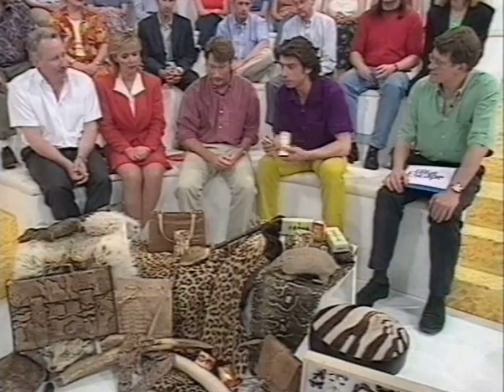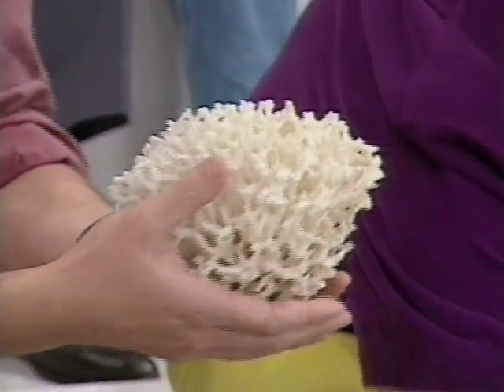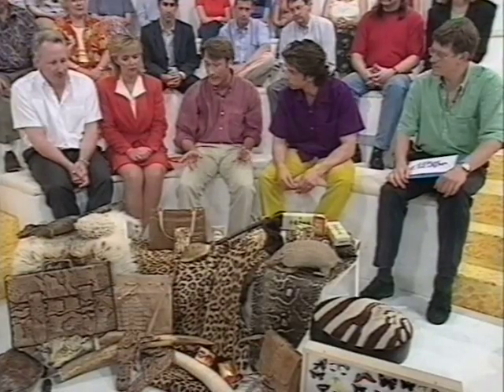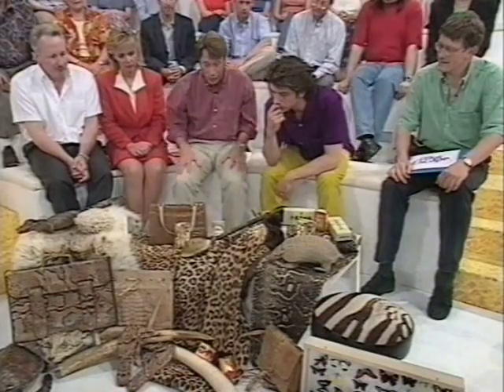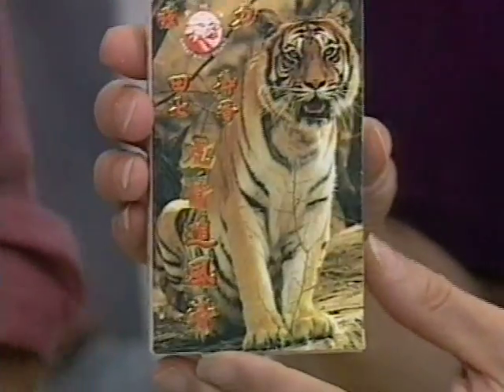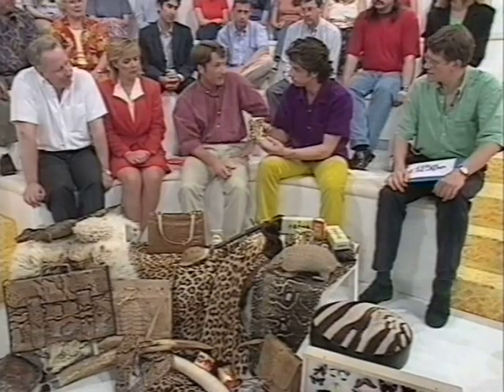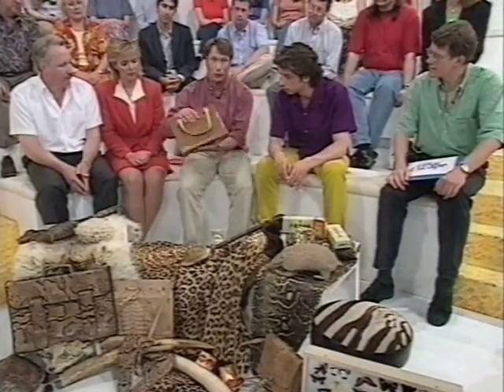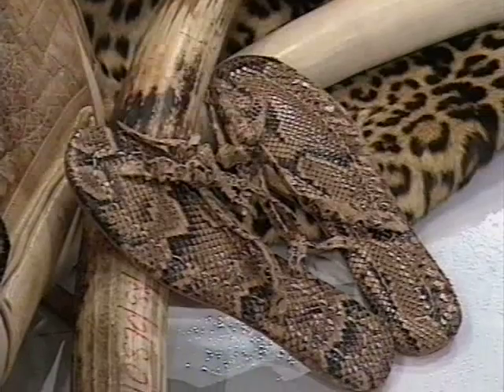BBC1 The Great Escape 16 June 1997 Travel show highlighting dangers of buying illegal wildlife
The Great Escape was a daytime BBC1 travel show that looked at different destinations in each programme. In this clip, Nick Knowles the presenter, talk to Paul Toyne about the dangers of buying illegal wildlife souvenirs and medicines whilst in Thailand. BBC1. 16th June 1997.